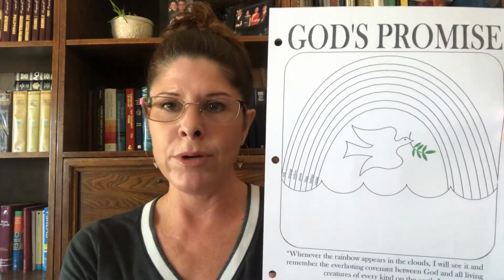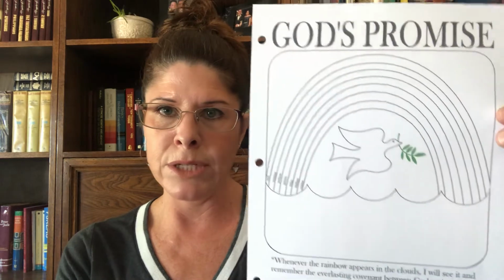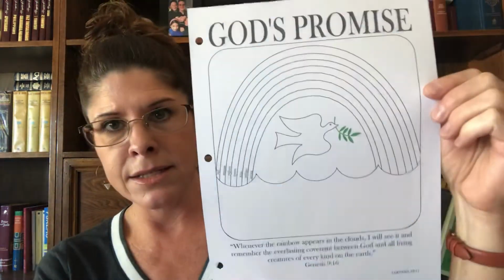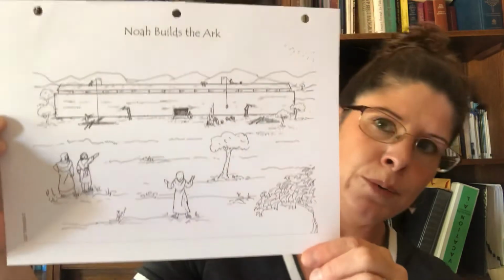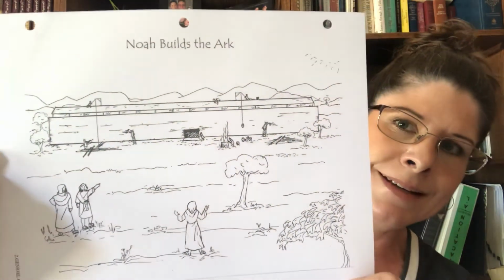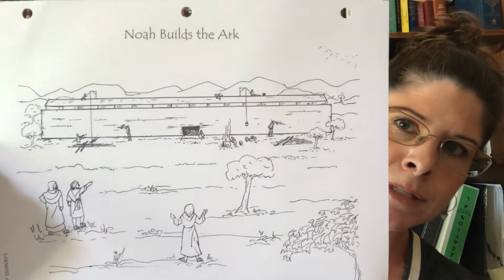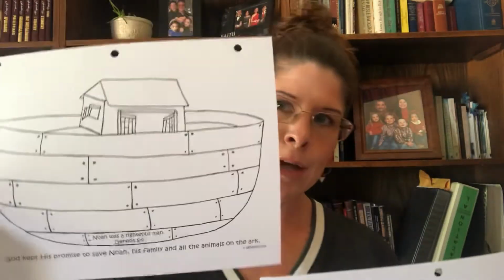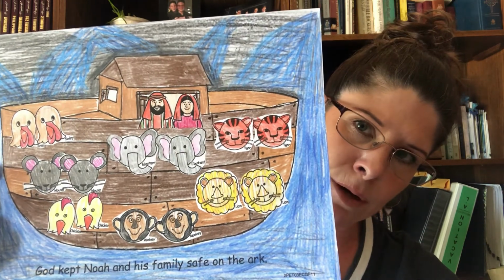Genesis Lesson 3 Overview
Video overview for parents of Genesis Lesson 3 (chapters 6-10)